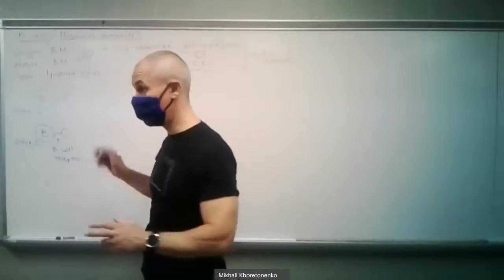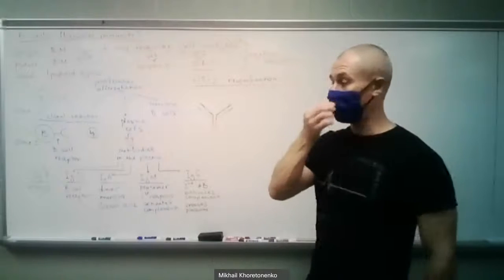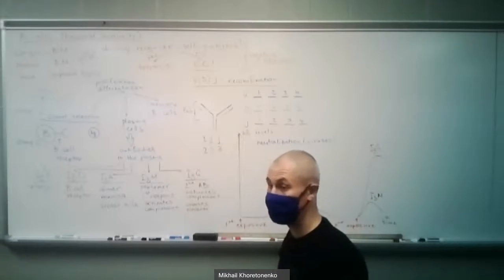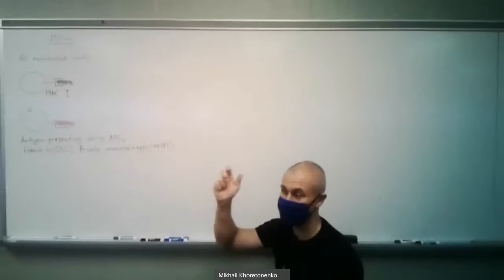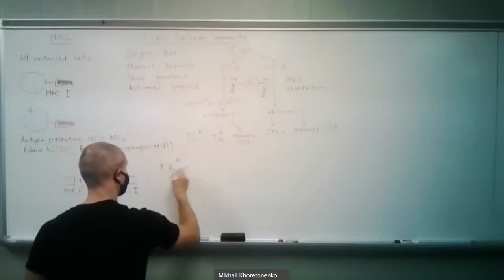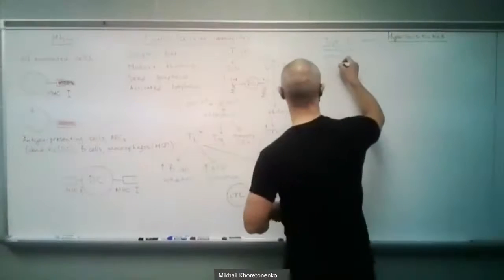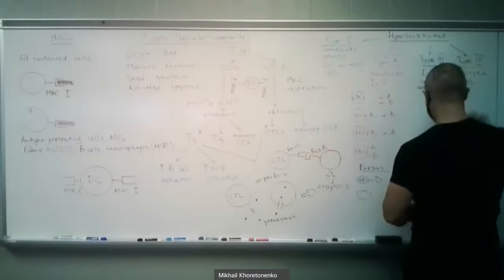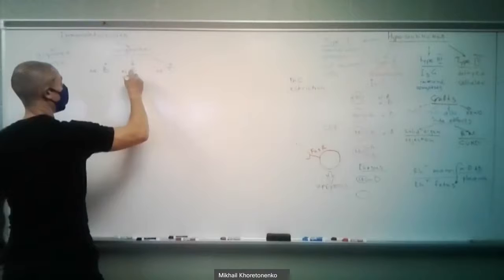Microbiology review session, week 11